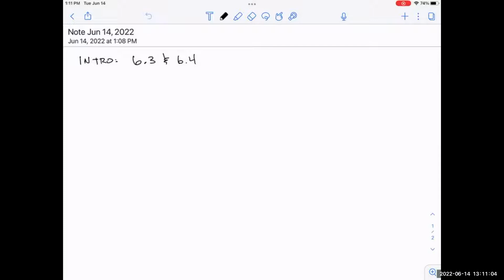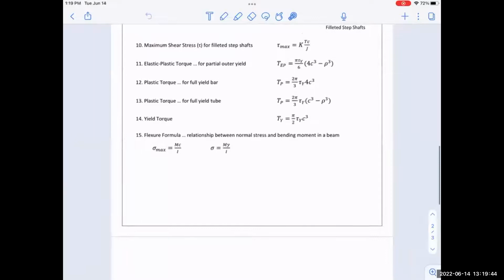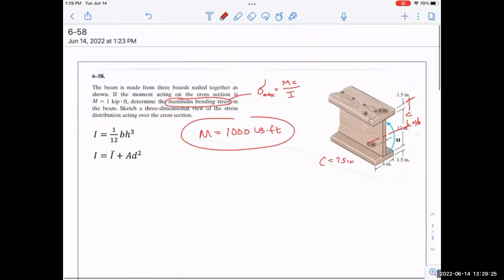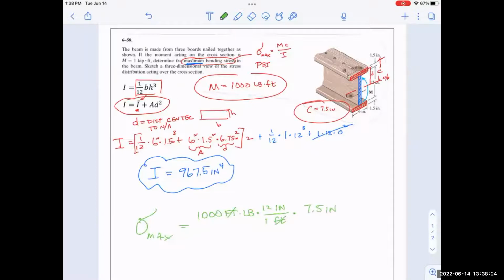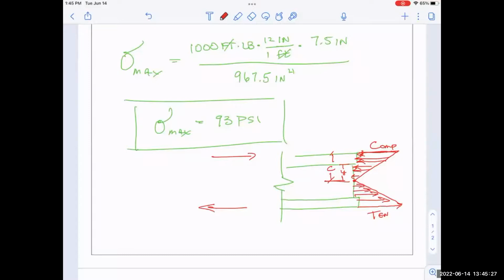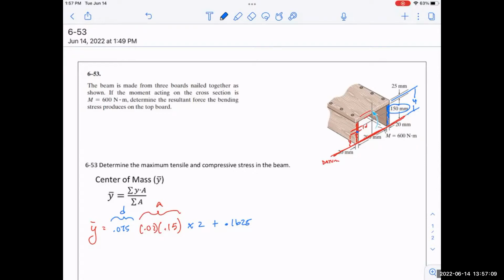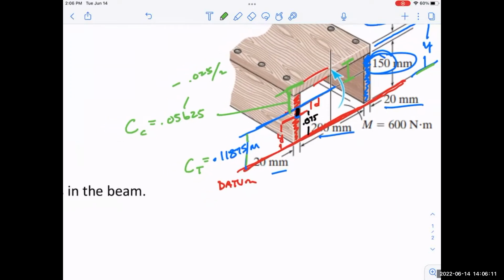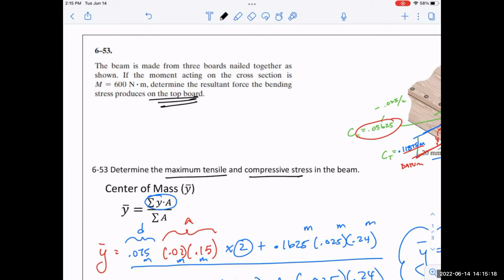6.4 flexure formula